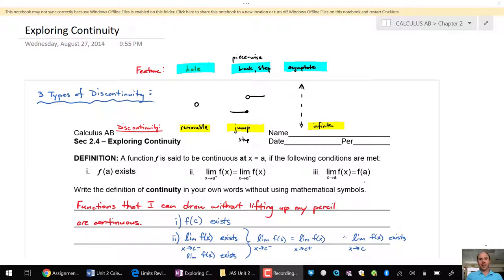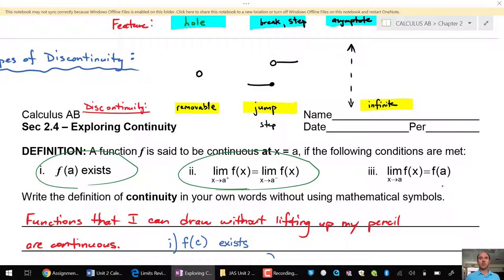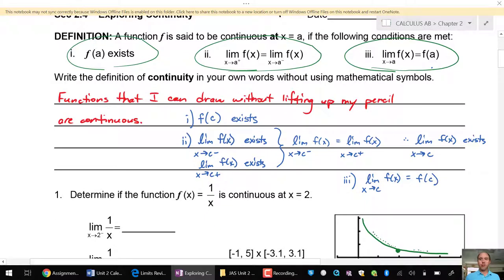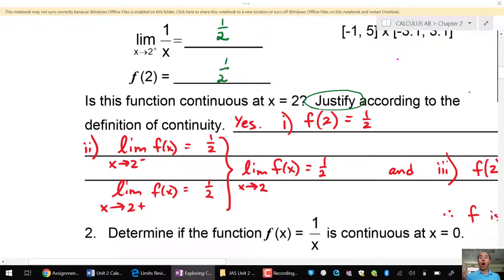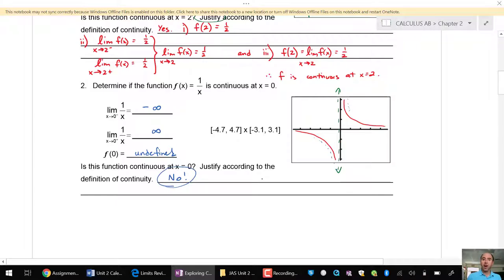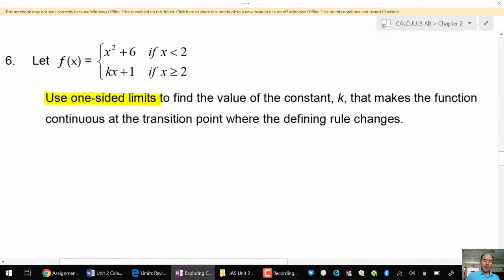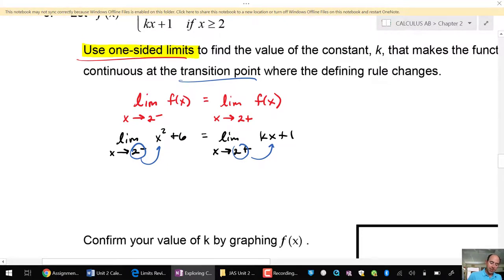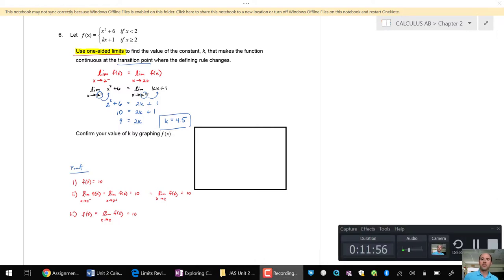AP Calculus AB: 2.2 Continuity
Determine whether a function is continuous at a point by applying the FORMAL DEFINITION OF CONTINUITY.  Watch videos of math lessons and worked-out examples, constructed for high school mathematics students.